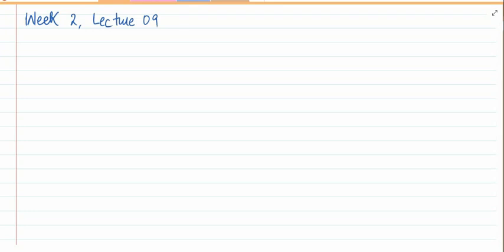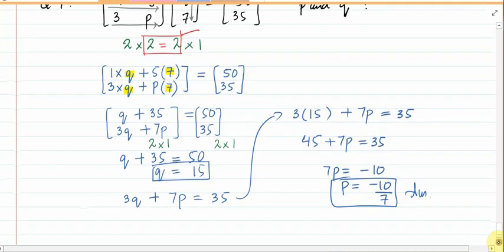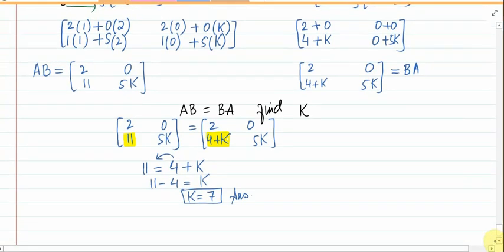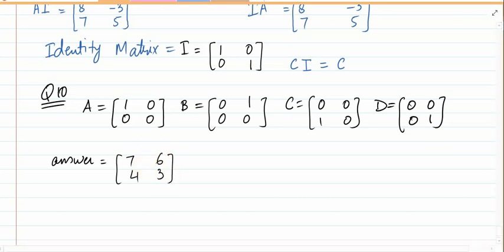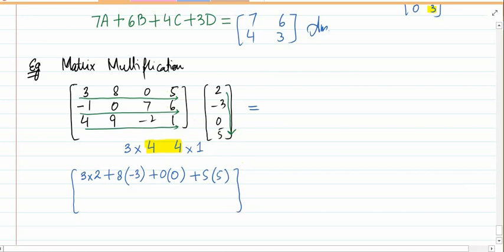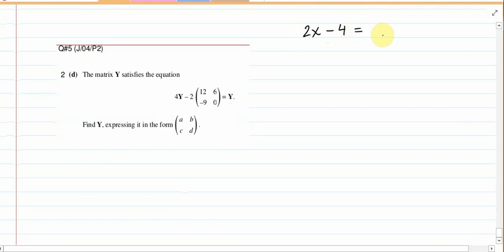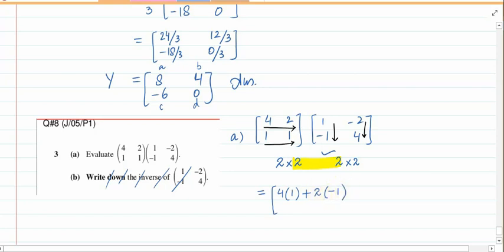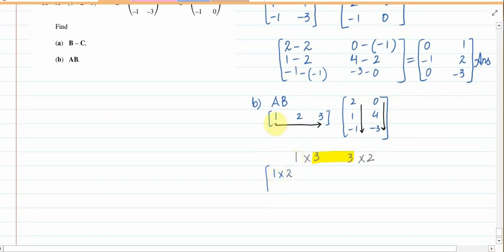O Level Math | 4024 | Matrix multiplication | How to multiply matrices & it's condition | Part 03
Ex 5D Book 4
(7th Edition)
Q#1,2
Matrices multiplication book 3, 7th edition solution.